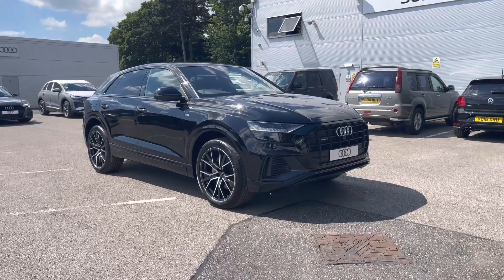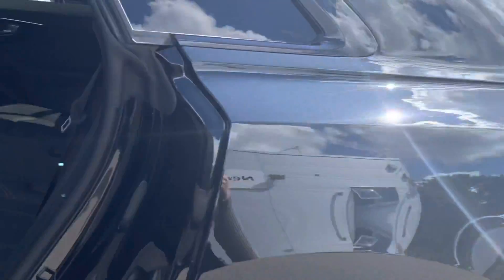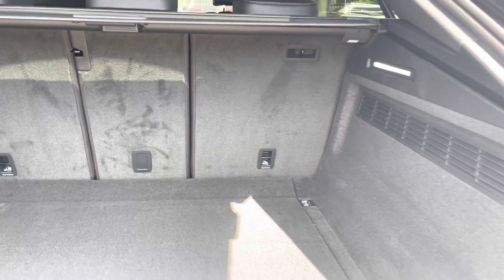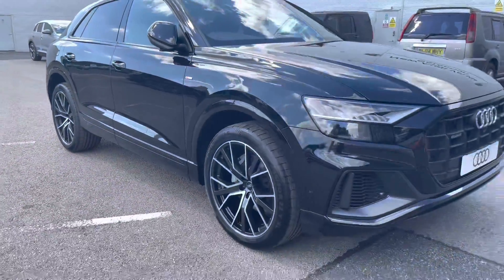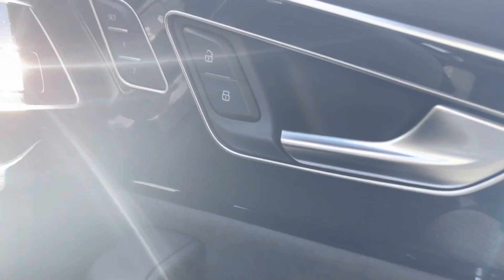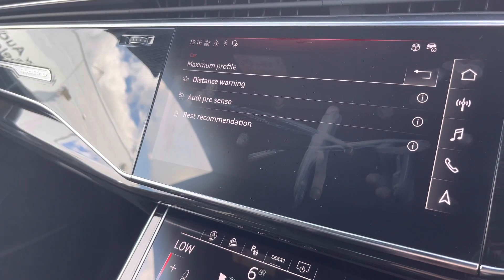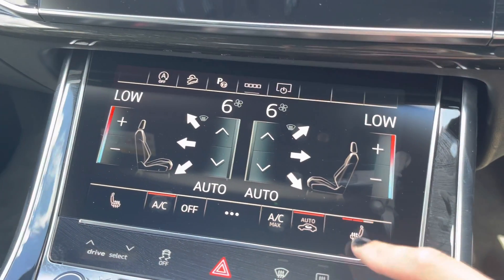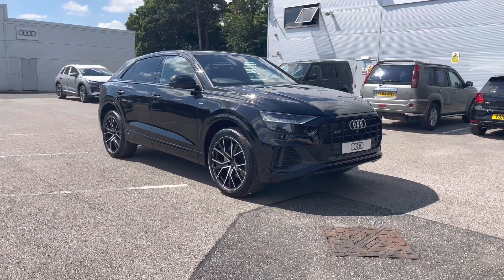Brand New - Audi Q8 TSFI V6 55 Black Edition Tiptronic Quattro Euro 6 (S/S) 5DR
Audi Q8 3.0 TFSI V6 55 Black Edition Tiptronic Quattro Euro 6 (s/s) 5dr

Audi Q8 3.0 TFSI V6 55 Black Edition Tiptronic Quattro Petrol Automatic in Mythos Black

Some of the main features include :

22in 5 Twin-Spoke Design Alloy Wheels
HD Matrix LED Headlights and Dynamic Front and Rear Indicators
3 spoke leather multi function steering wheel
Virtual cockpit
360 Degree Camera